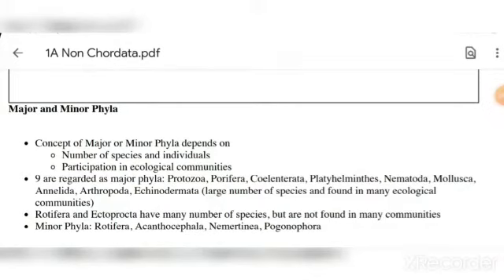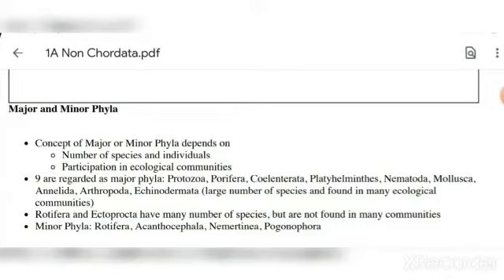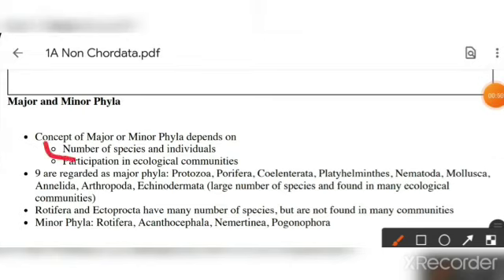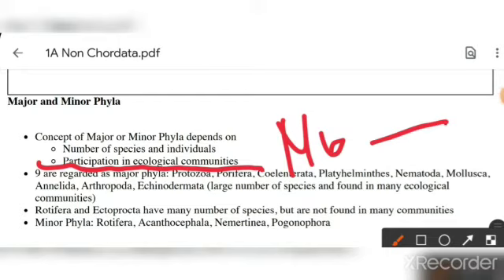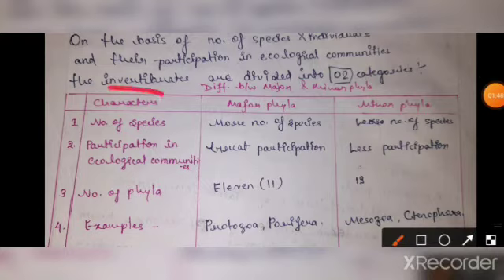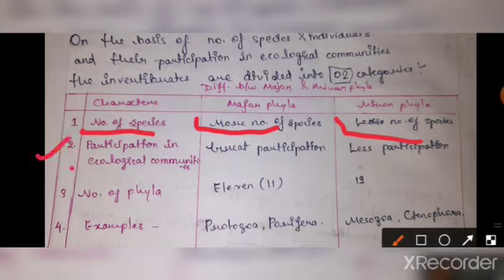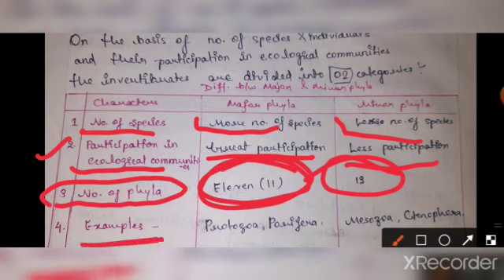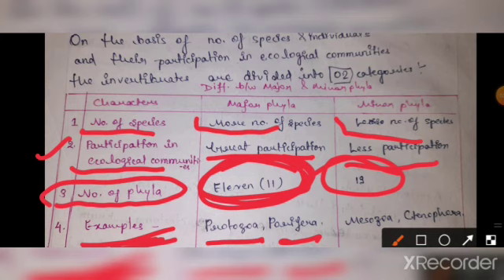Difference between major and minor phyla